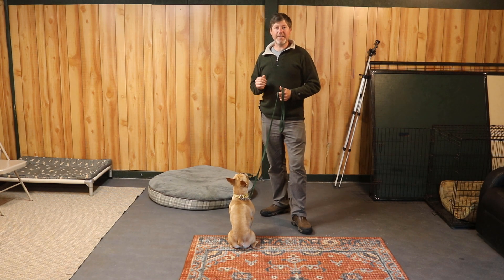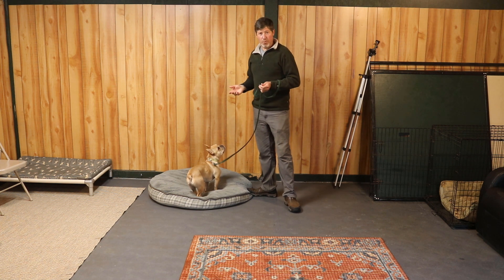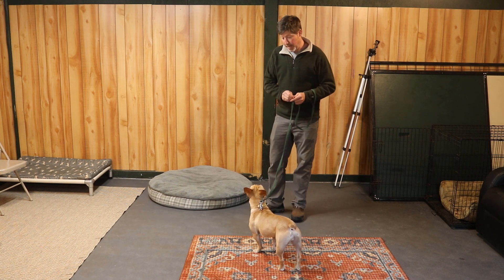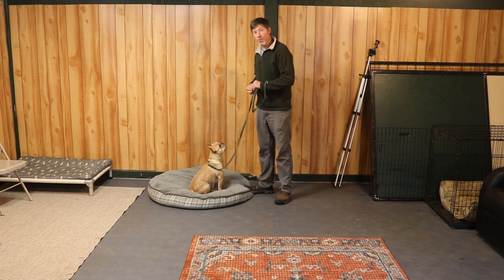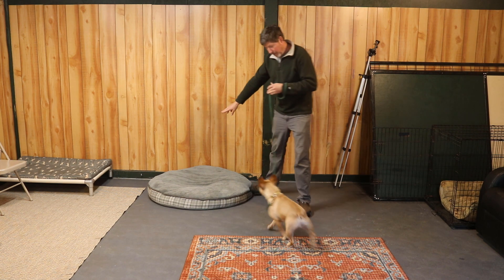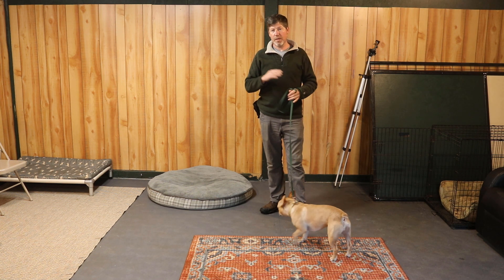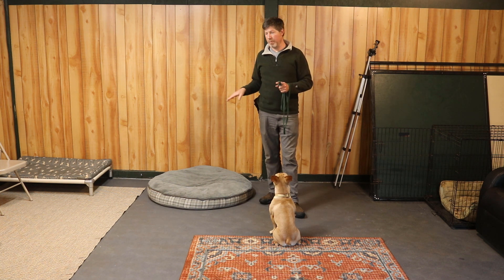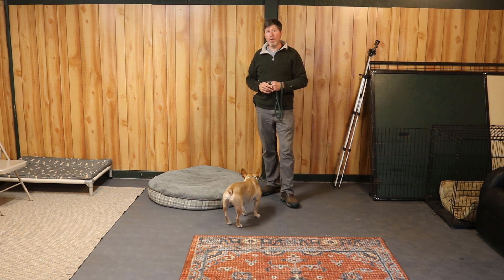Train your dog to be calm inside your home!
Welcome to the "Place" series focused on training your dog the "Place" command! Place focuses on training your dog to go to a dog bed, a blanket, a mat or almost any type of object that you would prefer.
This skill is one of the most useful skills that you can use inside your home. It create structured boundaries and calm behavior in your home. It's perfect for managing excited or anxious dogs and is a fundamental step in obedience training. It can also be very effective at resolving wide range of behavior problems.